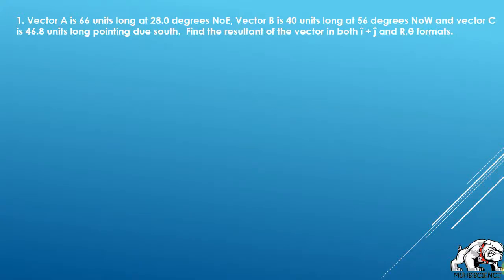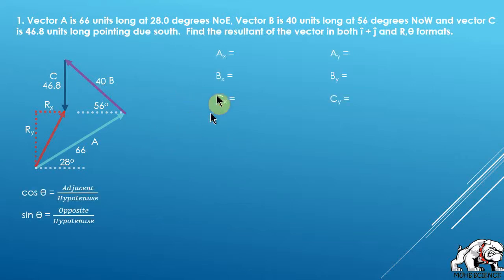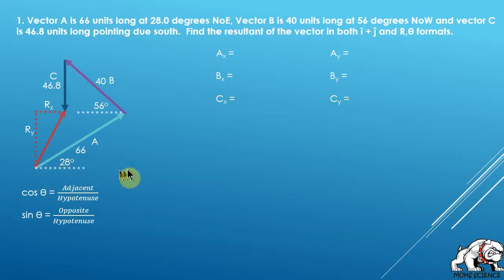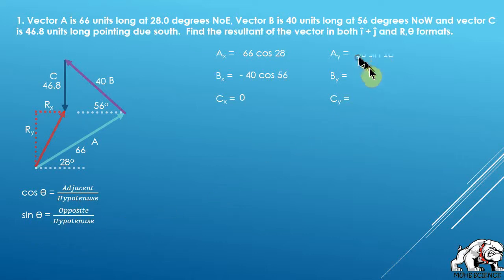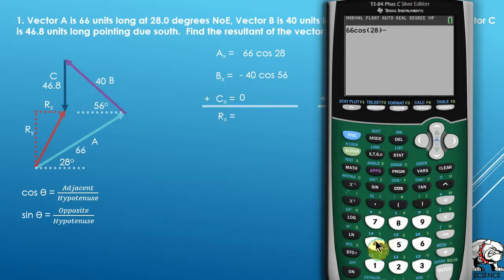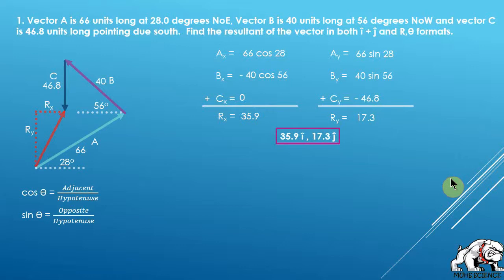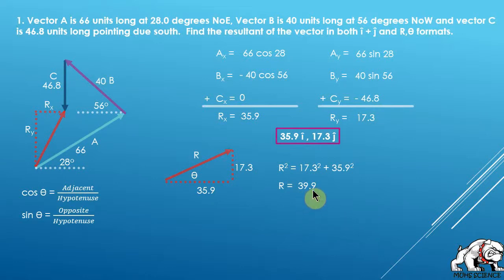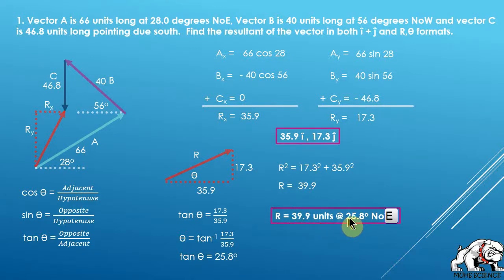Initial Vector Problem 1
Solution to an initial problem given in my class